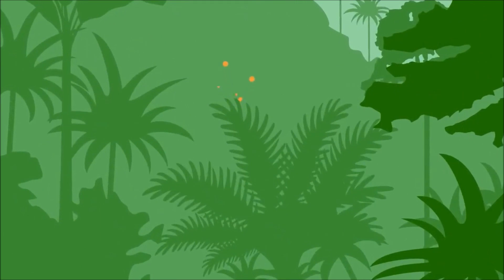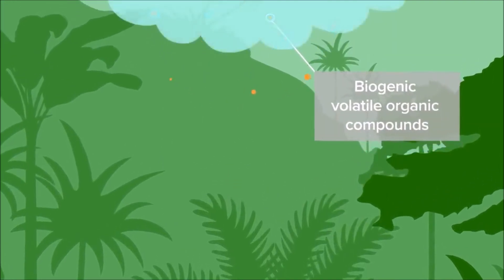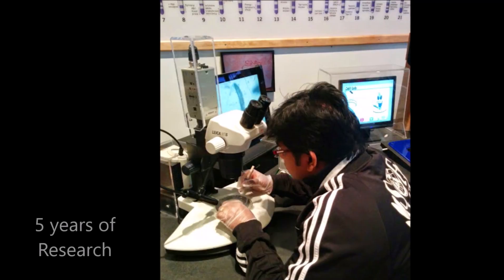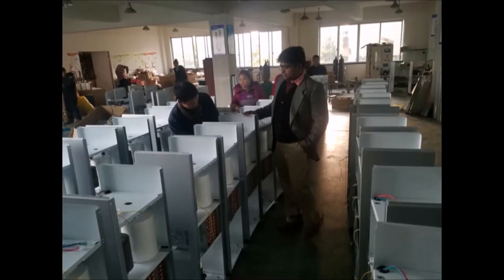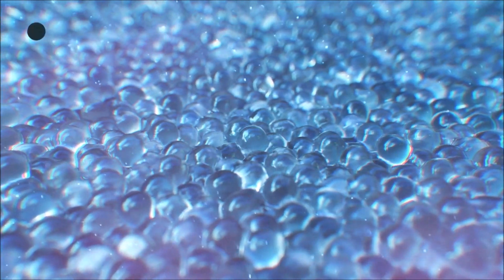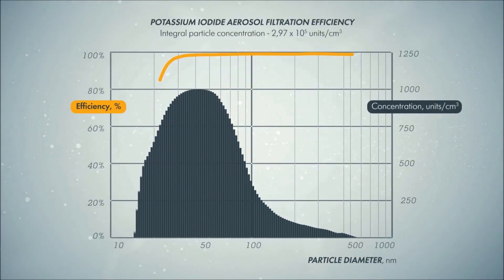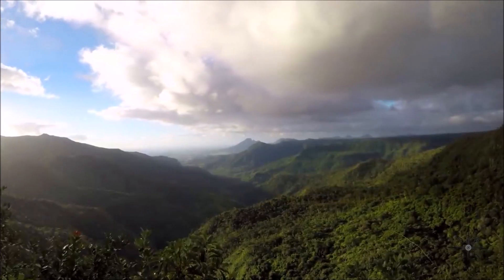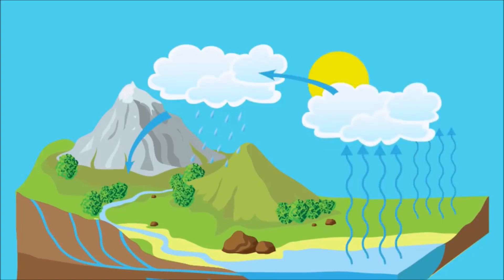Do you know the largest source of fresh water on earth?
Forests are some of the important ecosystems on the planet, but also some of the most threatened. In hopes of raising awareness of the issue of deforestation, here's the largest source of fresh water on Earth. If I didn't include the "on Earth" part, this would be an entirely different list, trust me.

Scientists have discovered an even bigger river in South America, and it’s in the sky above the Amazon rainforest. Turns out, this sky river is the reason there’s a rainforest at all…

REFERENCES:
Dr. Scot T. Martin, Gordon McKay Professor of Environmental Science and Engineering and Professor of Earth and Planetary Sciences, Harvard University.

Mr.Joe
It’s Okay To Be Smart youtube channel
USA

Dr. Antonio Donato Nobre, National Institute for Space Research, Brazil.  Centro de Ciência do Sistema Terrestre

Atlas Pro, youtube channel.

Credits: Jyotsna ,Atlas Pro, Mr.Joe, Elbow Engineers, Cansu, Aeronero Team.